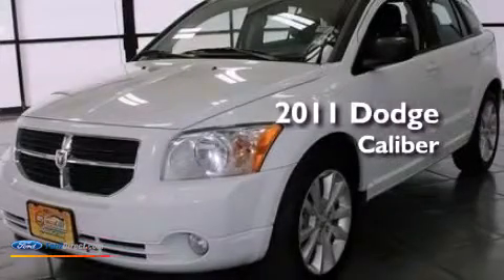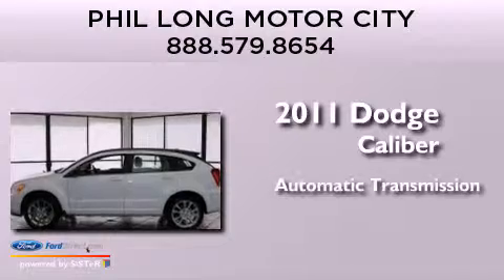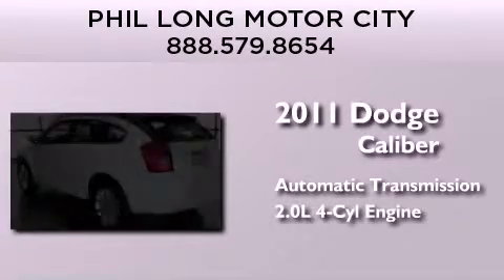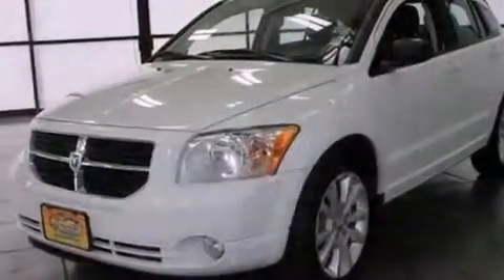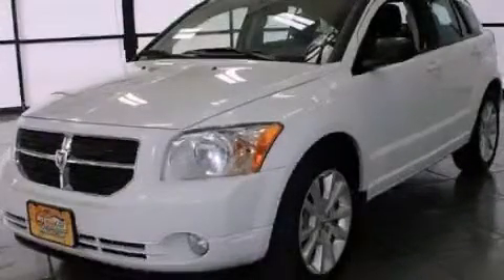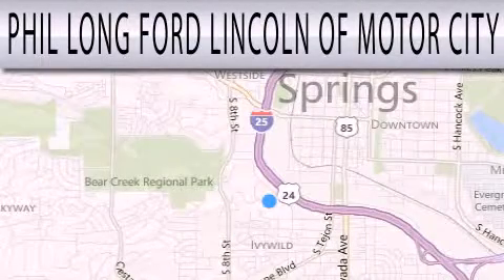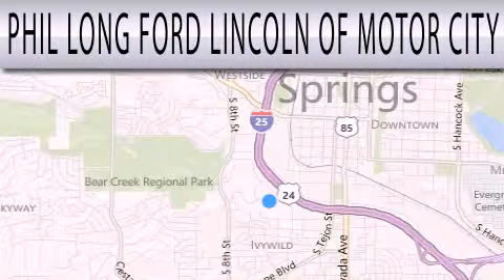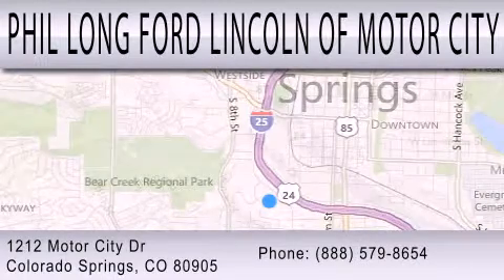Preowned 2011 DODGE CALIBER Colorado Springs CO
Year : 2011
 Make : DODGE
 Model : CALIBER
 Engine : 2.0L I4 16V MPFI DOHC
 Trans . : AUTOMATIC
 Exterior : BRIGHT WHITE
 Miles : 35,287

 Stock : 44943